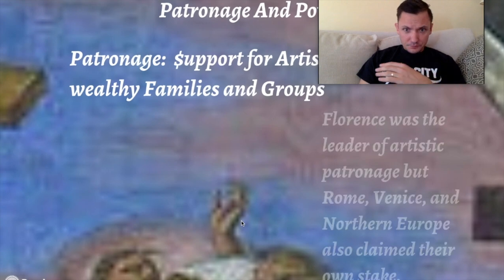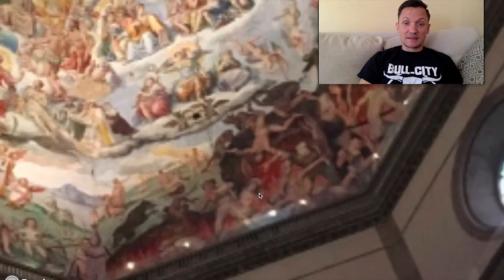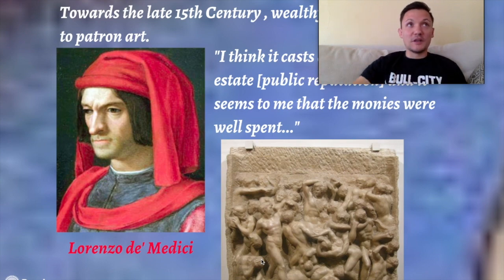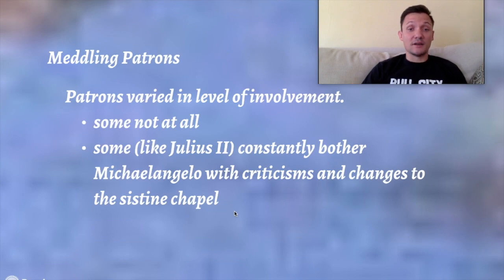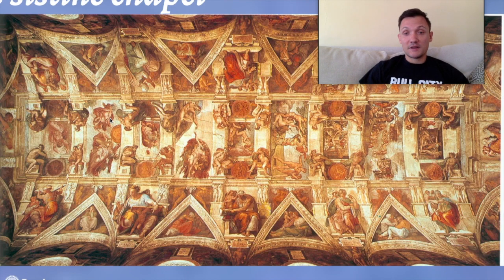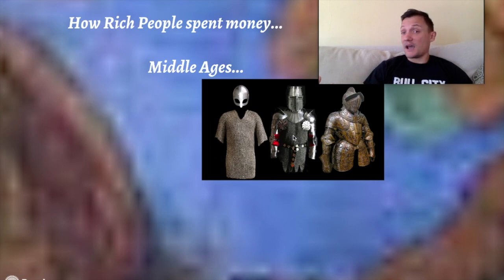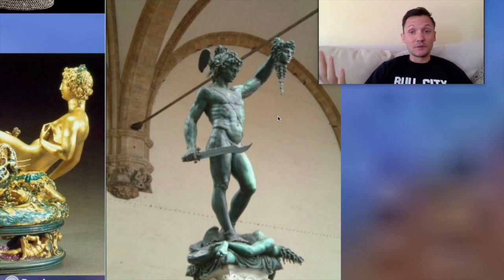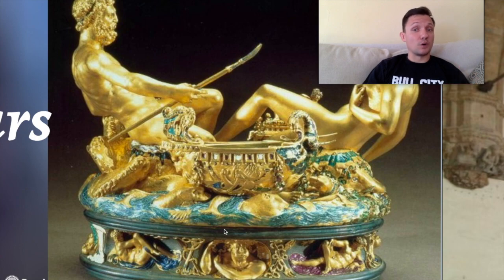AP Flip #8 Patronage and Power